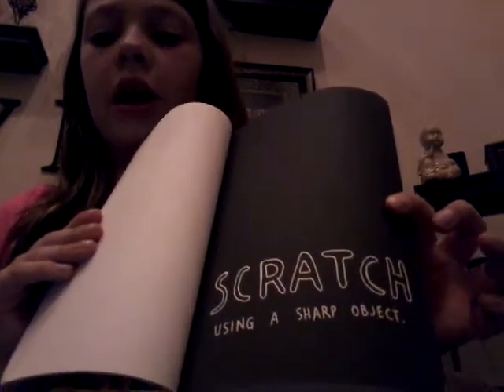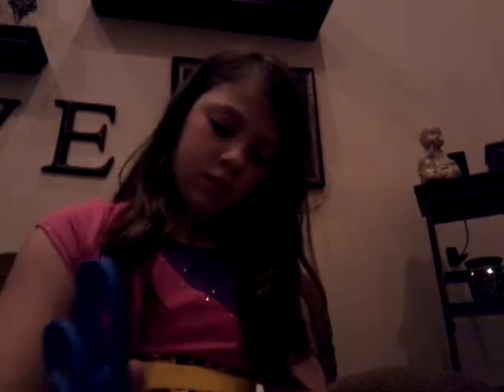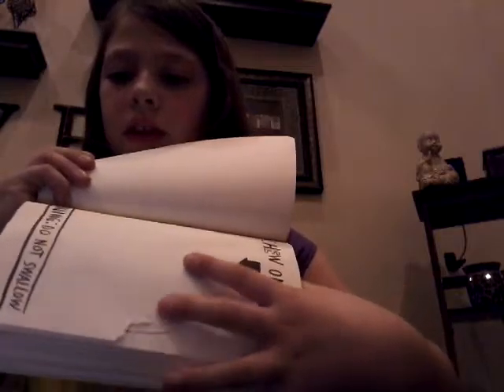Wresk this journal 1